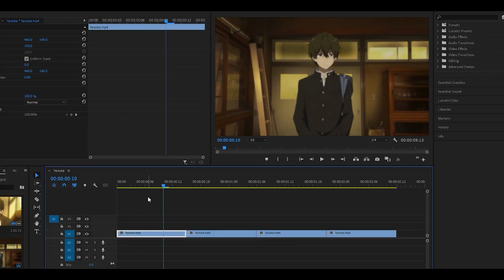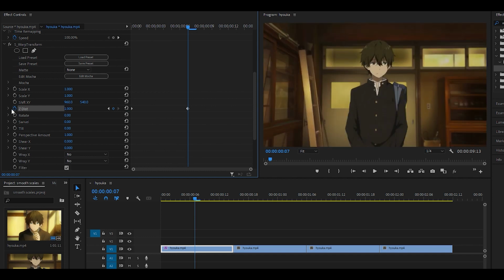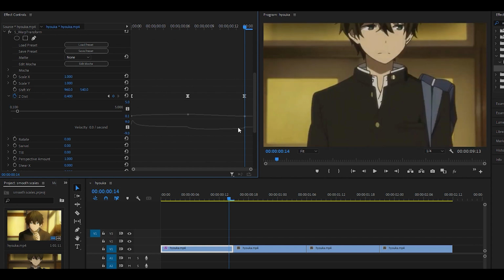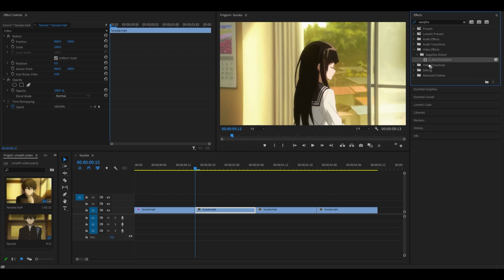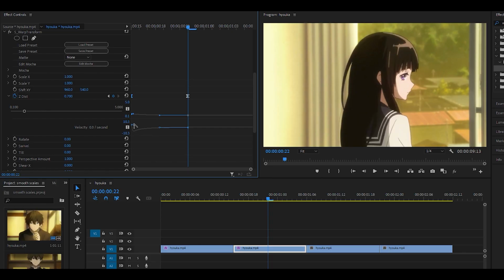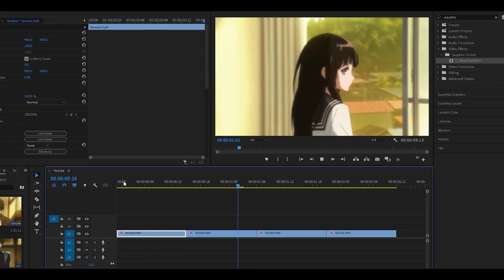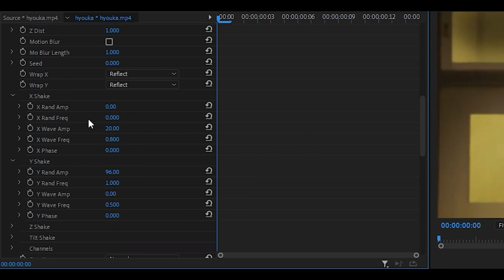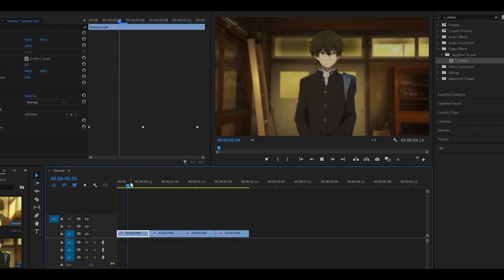Smooth Scale Transition in Premiere Pro! (Tutorial)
Here's how to make smooth scales in Premiere Pro with just one effect! There's not much to say about this - just make sure you are graphing properly to reduce stiffness and add S_Shake for a nice, continuous bounce effect. If you want it to look smoother then add on the RSMB effect with the amount set to 0.40!

🗣 SOCIALS!

Timestamps::

0:00 S_WarpTransform
2:48 S_Shake